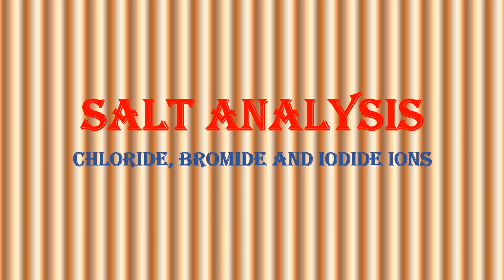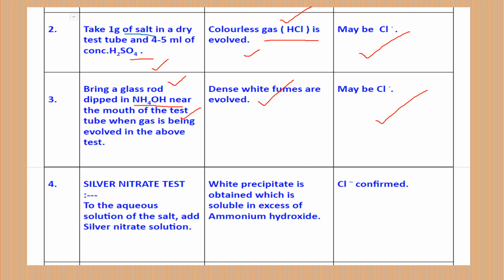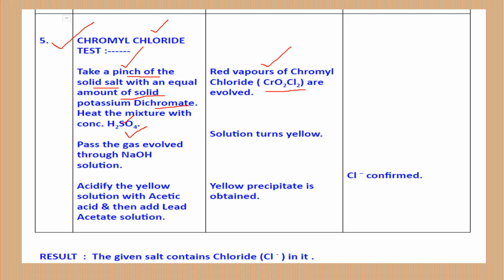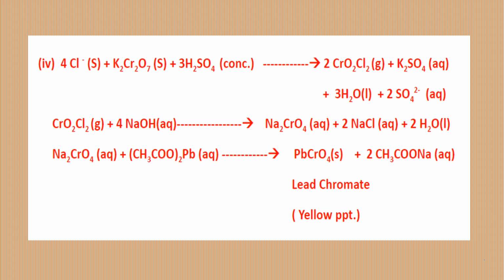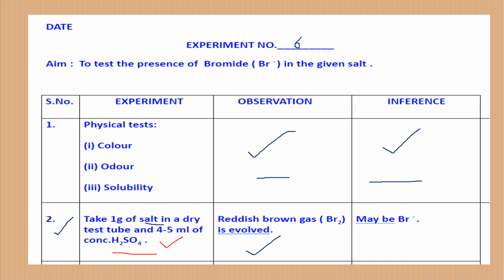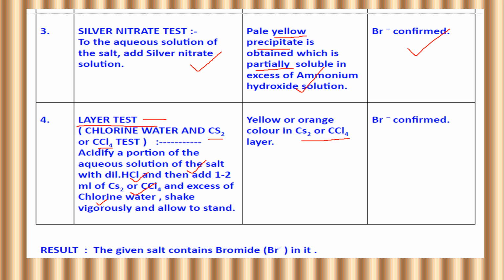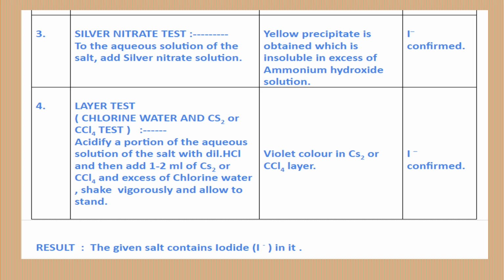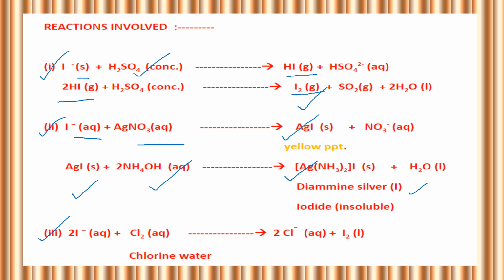CHLORIDE,BROMIDE AND IODIDE